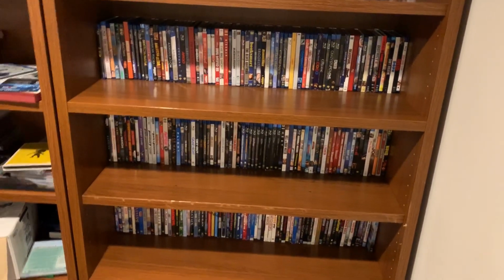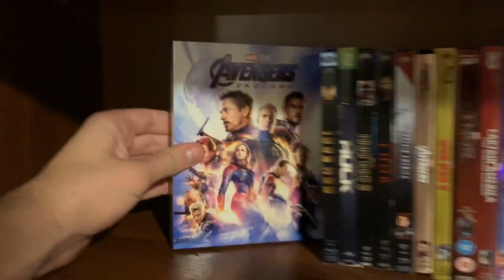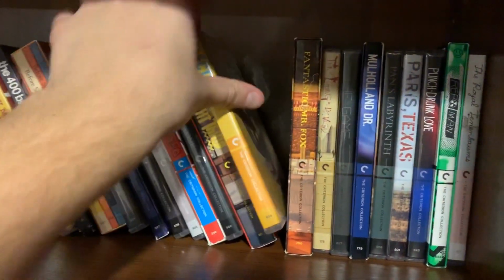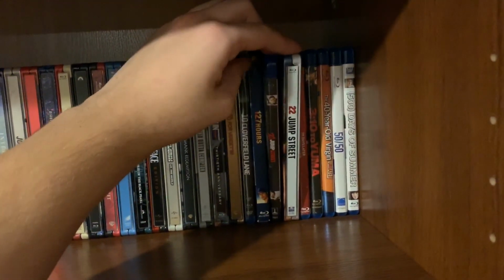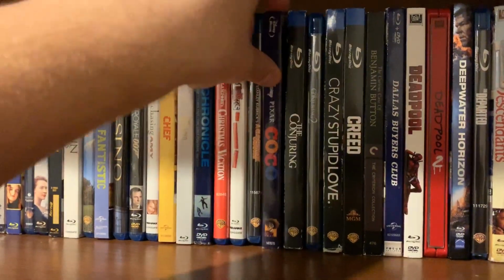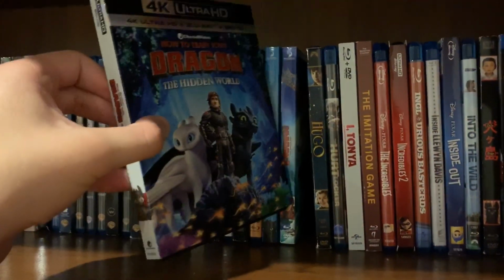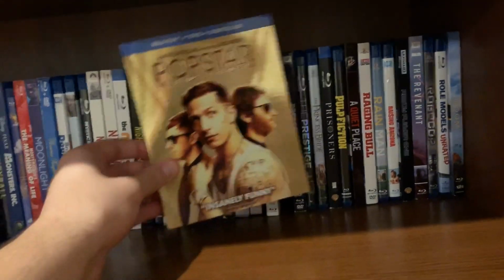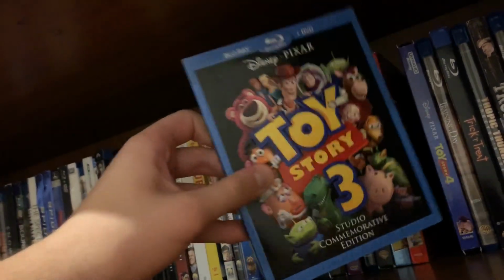Blu-Ray Collection - 2020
Coming back to this channel to make some more videos, and what better way to do so then an updated blu-ray collection overview!